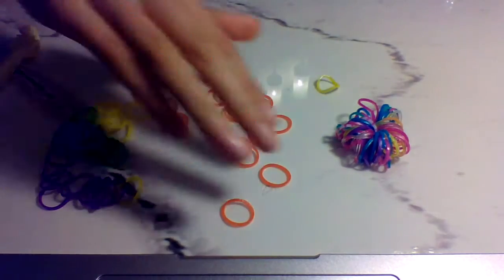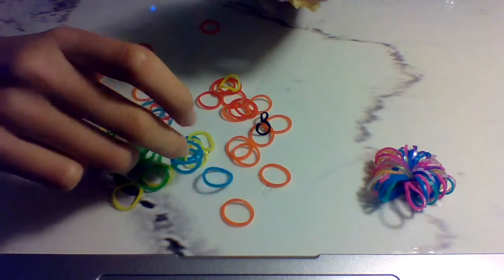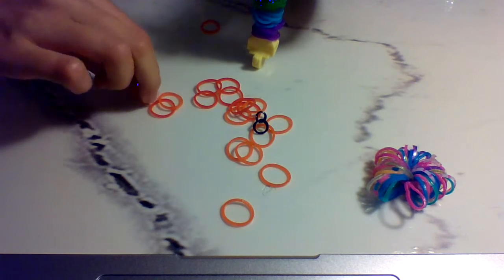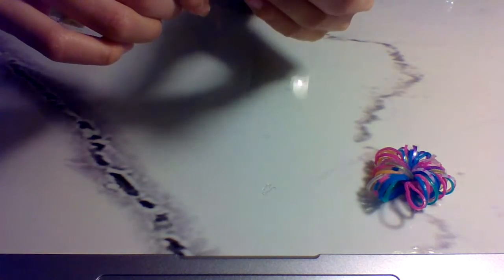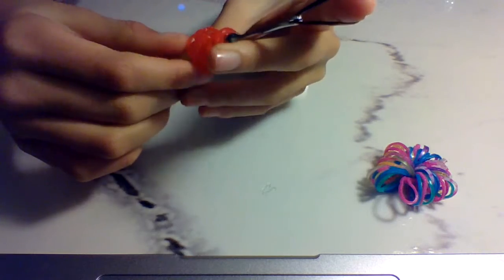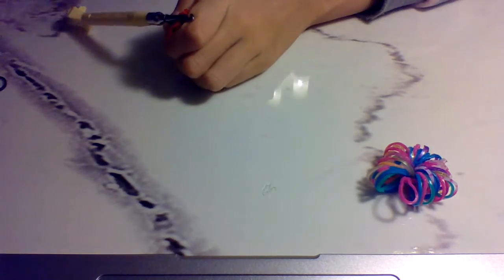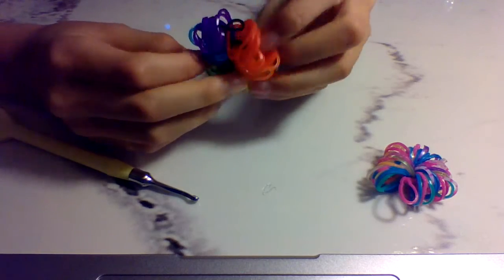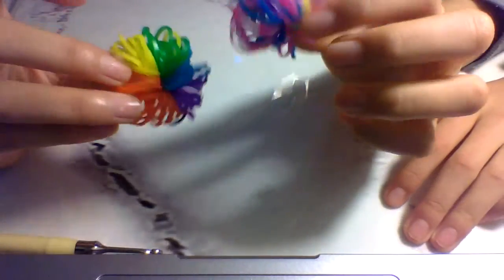Loom Pom-Pom SUPER EASY!!!!!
This pom-pom only takes 3 min to do this but I was explaining things at the beginning so that's why the video is 7 min